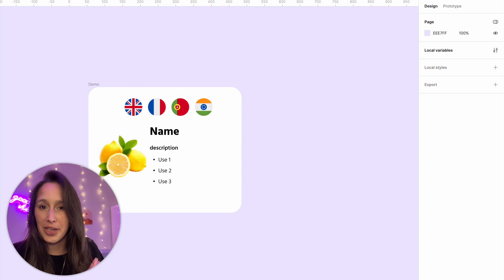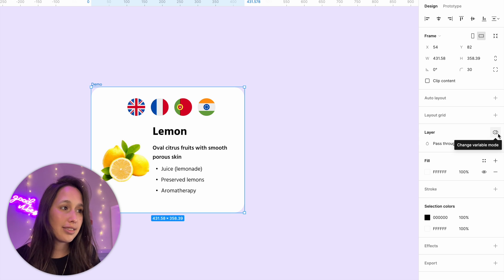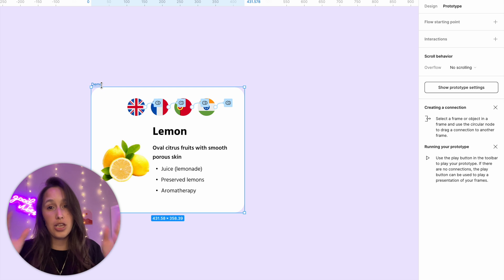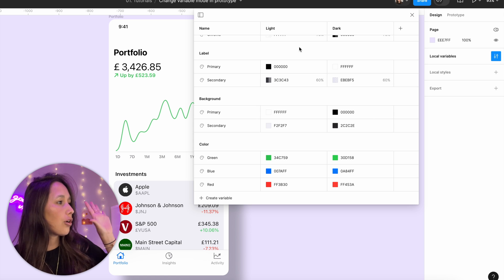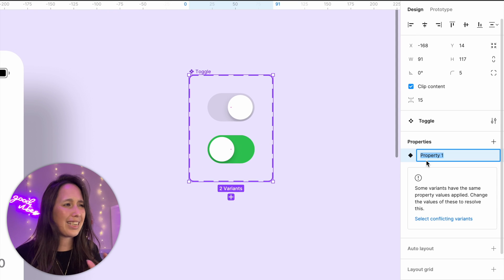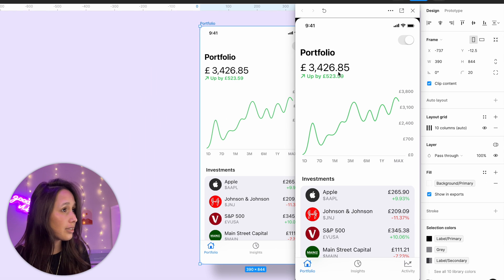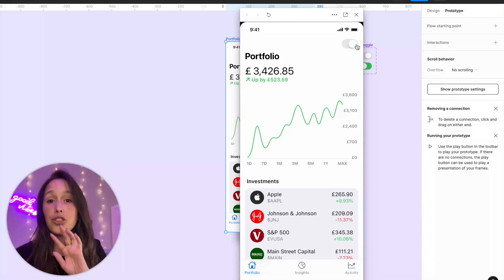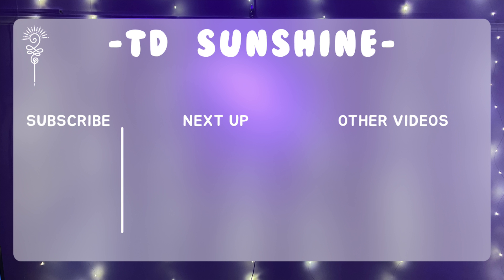Set variable mode interaction | Figma update May 2024 | Figma Variables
🌼 _CHAPTERS_ :
00:00 Intro
00:18 Change language
03:38 Change colour mode
05:05 Using component interaction
07:04 Important note!